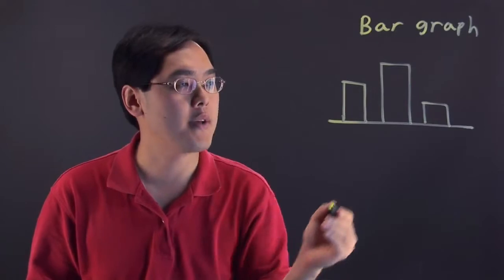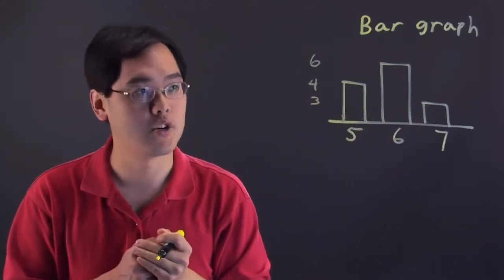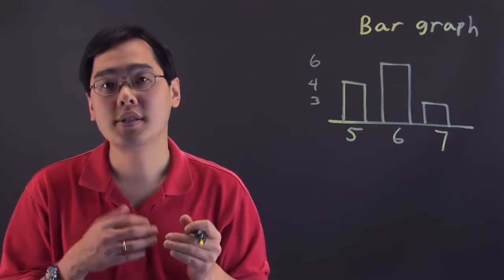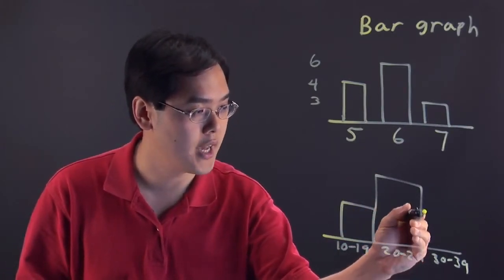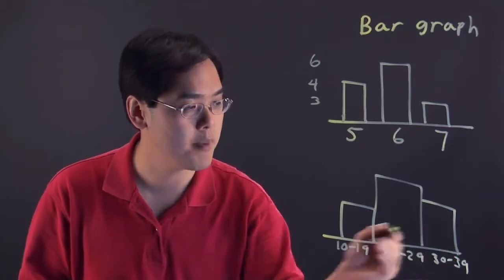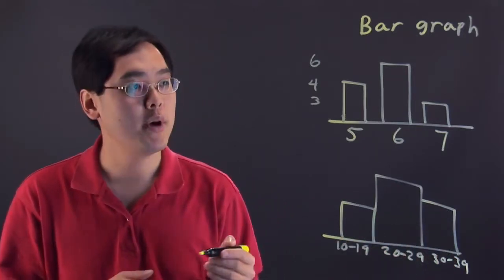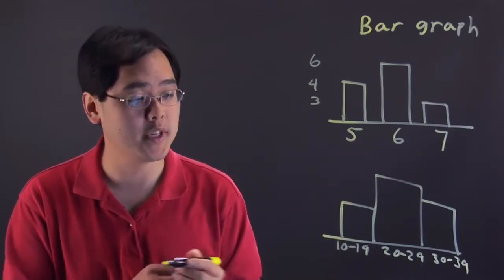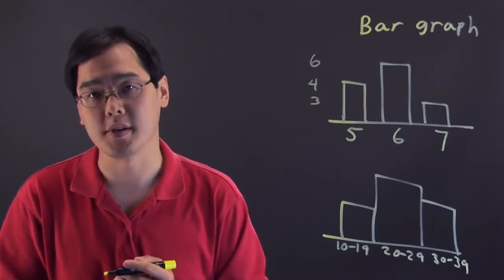Histogram vs Bar Graphs